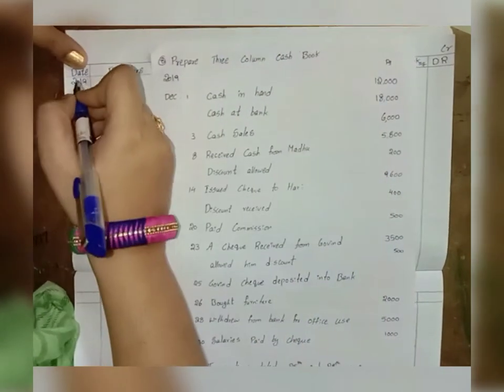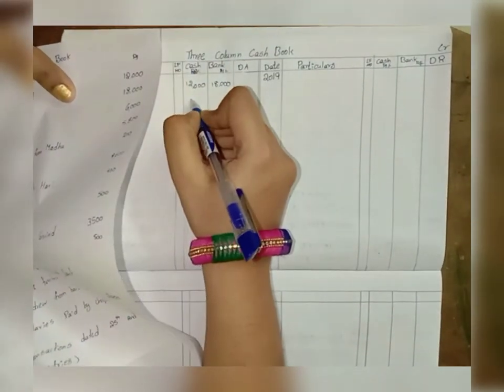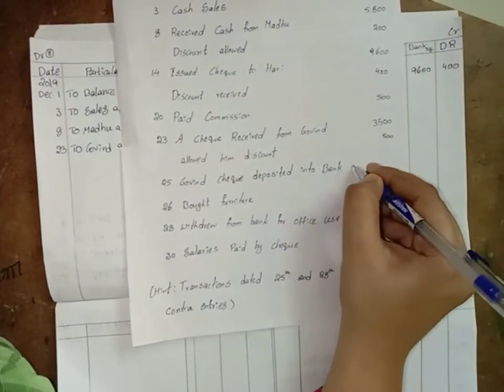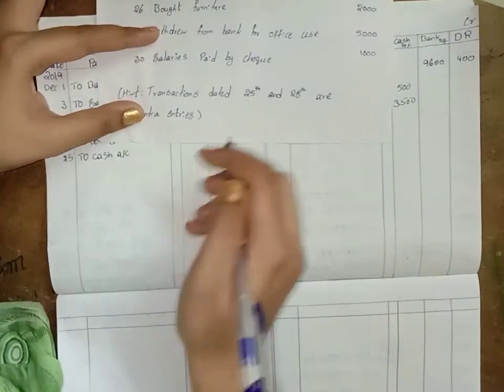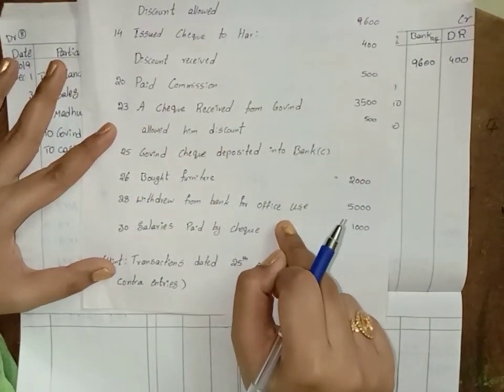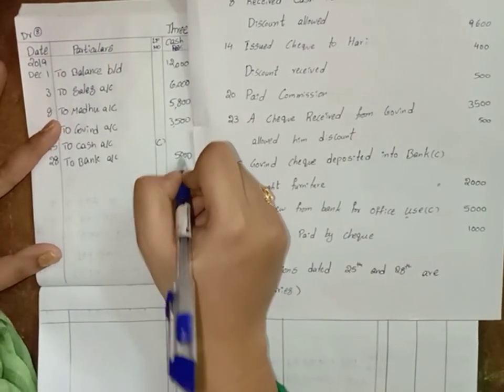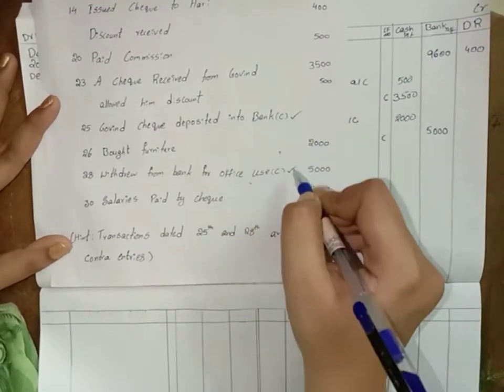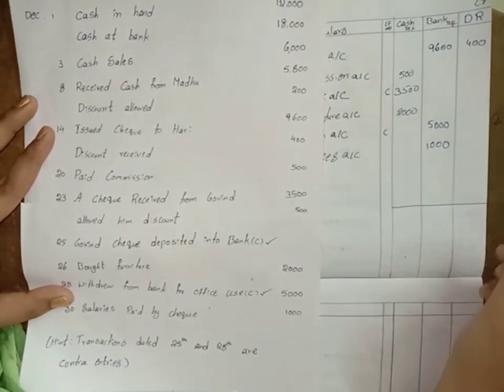Contra entry in three column cash book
how to prepare Contra entry in three column cash book